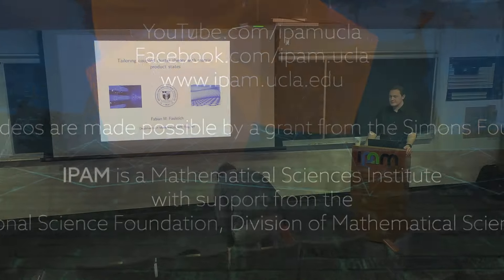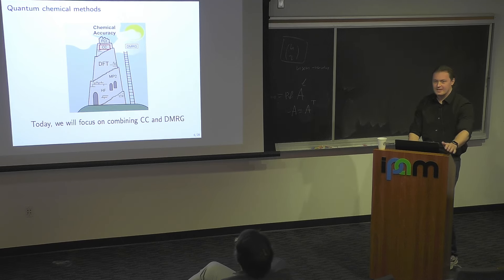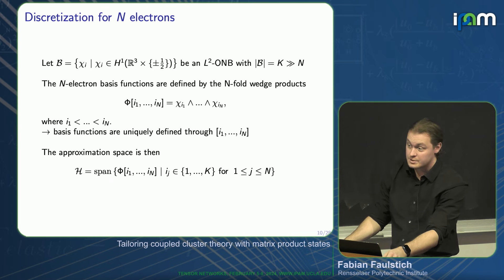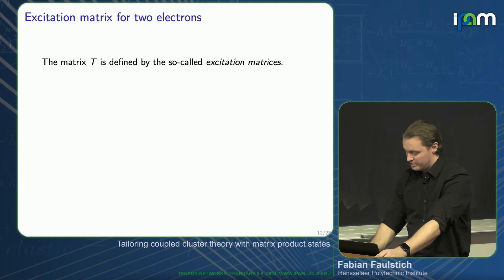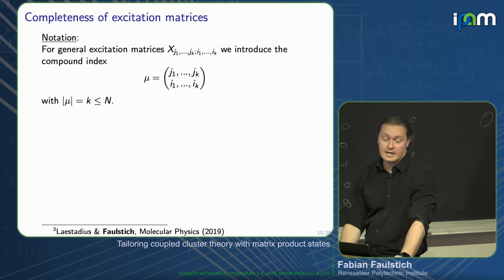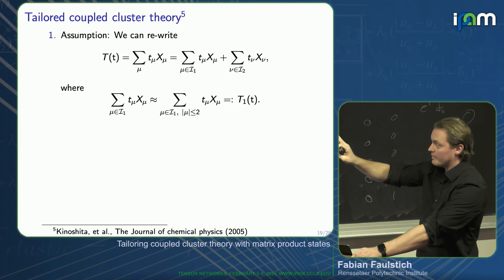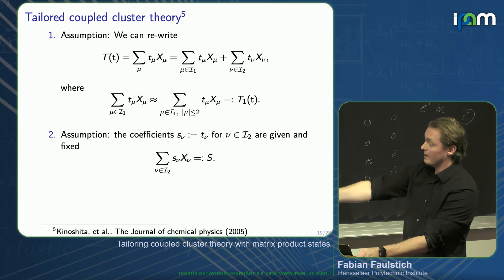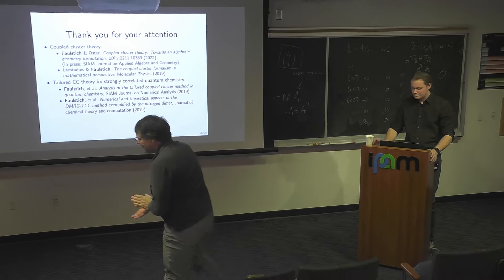Fabian Faulstich - Tailoring coupled cluster theory with matrix product states - IPAM at UCLA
Recorded 08 February 2024. Fabian Faulstich of the Rensselaer Polytechnic Institute presents "Tailoring coupled cluster theory with matrix product states" at IPAM's Tensor Networks Workshop.
Abstract: Coupled cluster theory is widely recognized as one of the most frequently used high-accuracy wavefunction methods in computational chemistry. While the method has enjoyed considerable success, it encounters notable challenges when dealing with strongly correlated systems. In these cases, the combination of coupled cluster theory and the Density Matrix Renormalization Group (DMRG) method has shown to be especially promising. In my presentation, I will introduce the framework of this combined approach, and discuss some of its key mathematical and computational achievements.